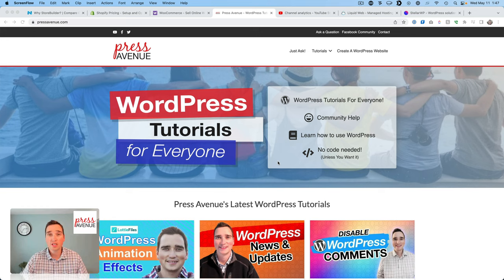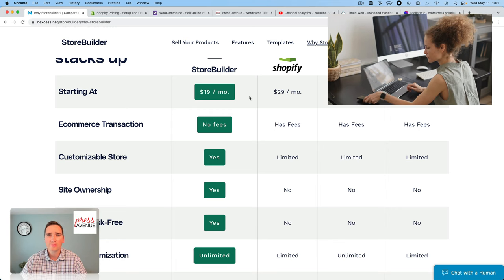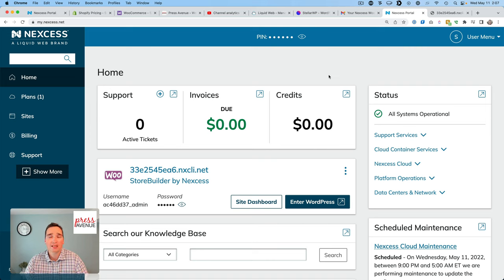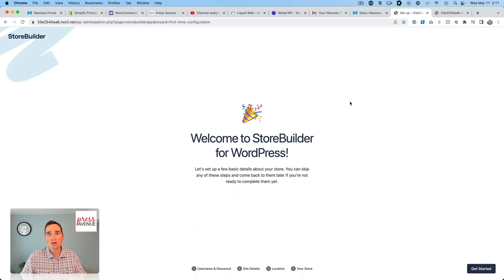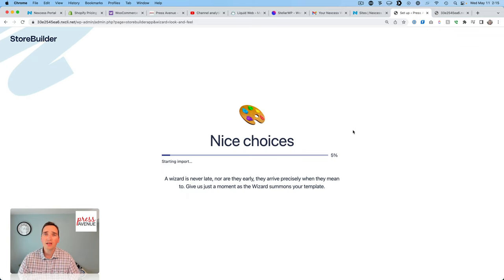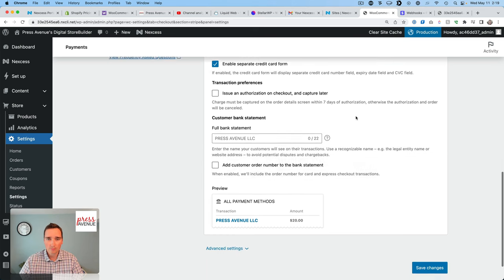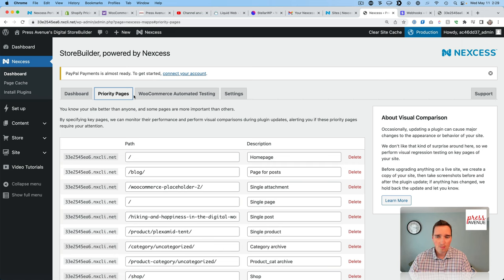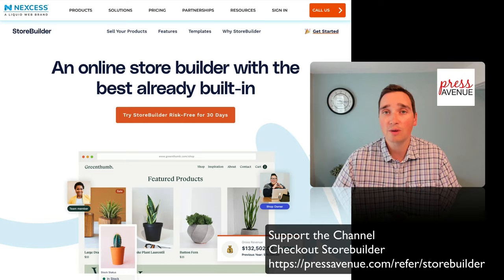WooCommerce Game Changer - StoreBuilder Review Setup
⏱️ Timestamps ⏱️
00:29 Intro & History
2:02 StoreBuilder
03:27 Comparison to Shopify
04:39 Signup and Setup
07:35 Server Dashboard
08:21 Pricing
10:45 WordPress Dashboard
13:40 Templates
16:39 Configure Payments
19:53 Add a Product
22:11 WordPress Changes
23:16 Premium plugins
25:17 Plugins